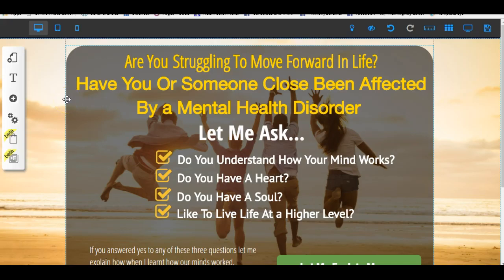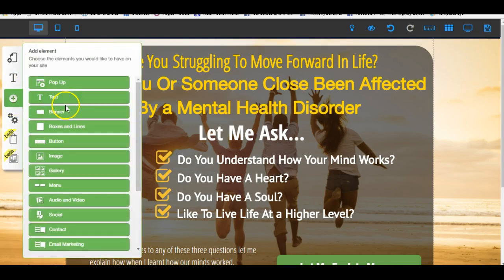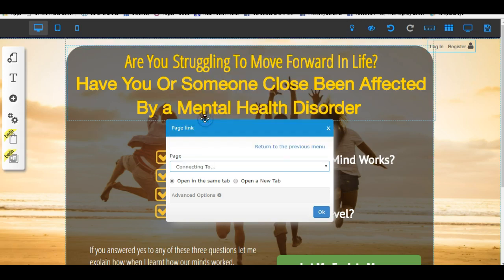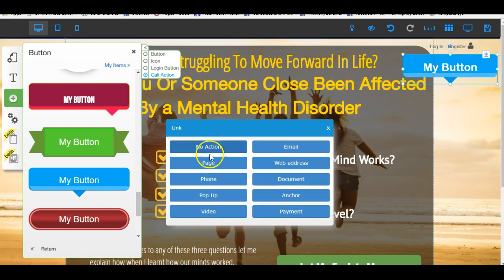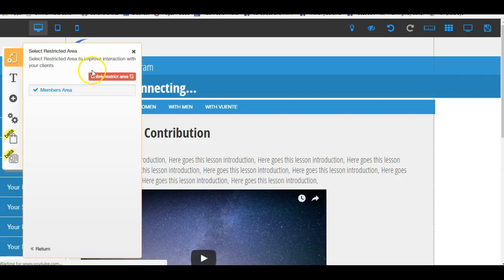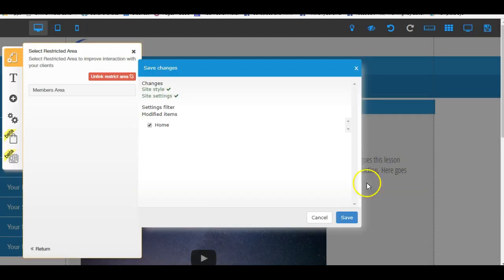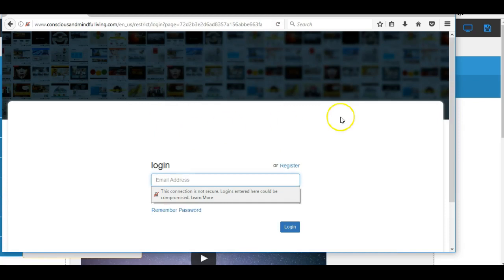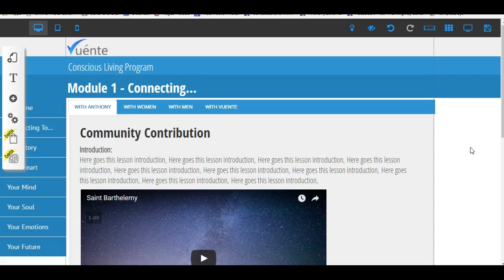How To Build a Membership Site In Builderall Step 1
In this video we're going to add a registration button and restrict access to our content